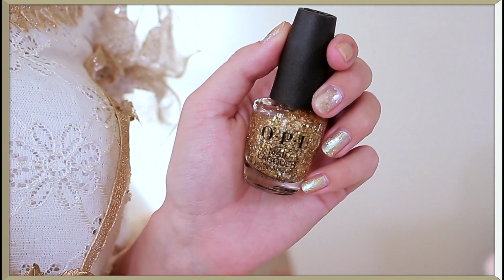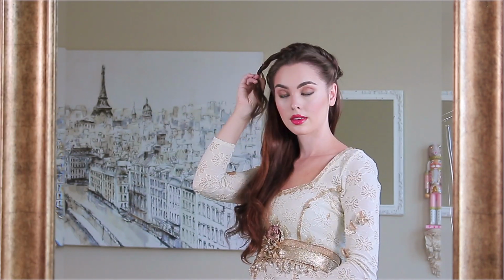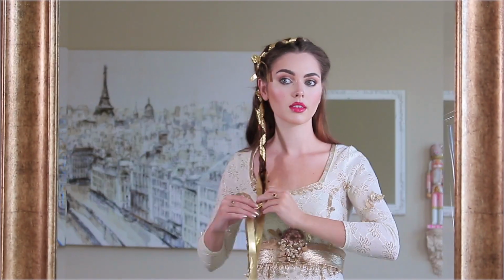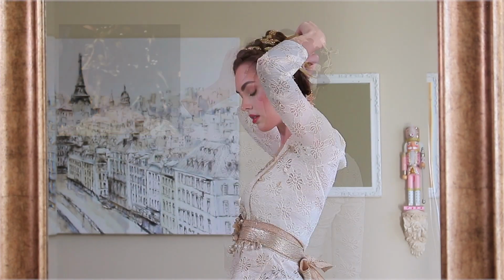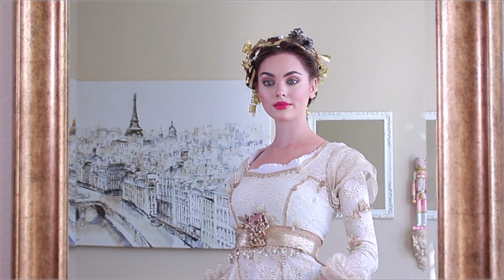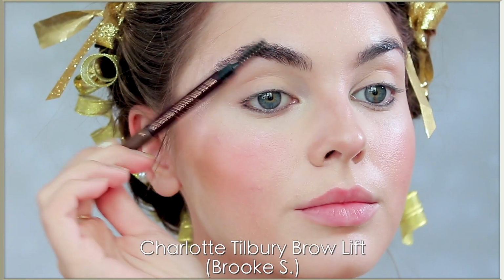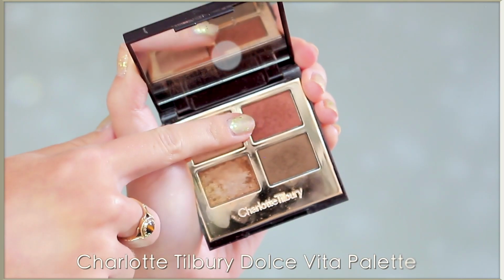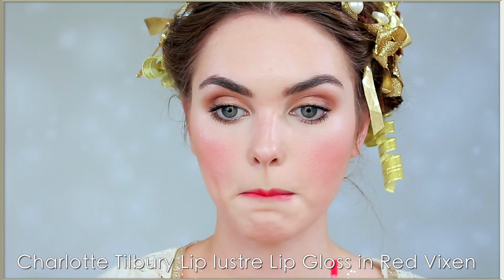clara makeup & magical ribbon updo | disney nutcracker and the four realms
Hey Hey, it's Jackie Wyers & THUMBS UP if you enjoyed Clara Makeup & Ribbon Updo | Disney Nutcracker And The Four Realms! I recently uploaded Mackenzie Foy's wearable holiday hairstyles & I'm excited to bring you part two with this beautiful, festive updo and  natural glam makeup look. I'm a huge disney fan & if you want to share this with @thenutcracker & @disneystyle on twitter I'd be so happy lol

Ps. comment which disney live action remake you are most excited for for 2019! I can't WAIT for Lion King even though I cry my freaking eyes out in the original without fail.

m y    l i n k s :

IF YA TRY OUT THESE LOOKS, tag me and use the hashtag jhairday so I can feature you in my next video!

Hair: OGX Coconut Miracle Oil
Bellami Dark Brown 22 inch extensions

Makeup: MAC Strobe Cream

NARS Luminous Weightless Foundation (Mont Blanc) & The Body Shop Lightening Drops

Rimmel Lasting Finish 25h Breathable Concealer

Too Faced Peach My Cheeks (So Peachy)

Urban Decay Liquid Aura Illuminating Mix-In Medium

NARS Liquid Blush Hot Tin Roof

MAC Sweets for my Sweet Extra Dimension Blush

MAC Stone Lipliner

Burt's Bees Niagara Overlook Lip Crayon

or try CoverGirl Colorlicious Lip Gloss in Whipped Berry

O u t f i t     D e t a i l s

Thrifted Top, all ribbons from Michael's & Papyrus and I used Fabric Tape & Hot Glue Gun for designing the belt.

Center of belt is a hair piece from Ardent Hearts, my fav etsy shop. It's no longer available, but check out the gorgeous victorian jewelry